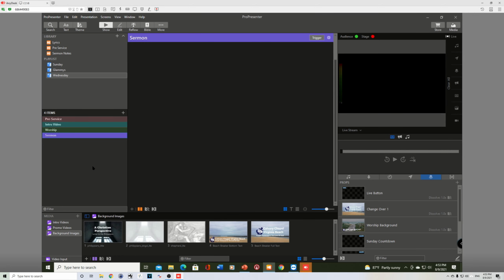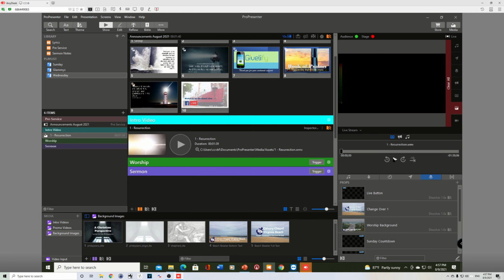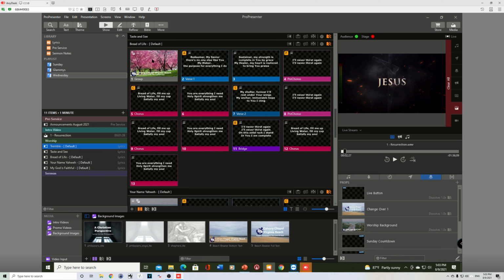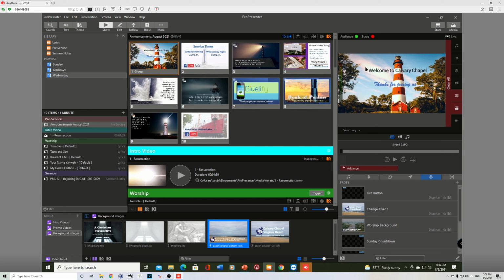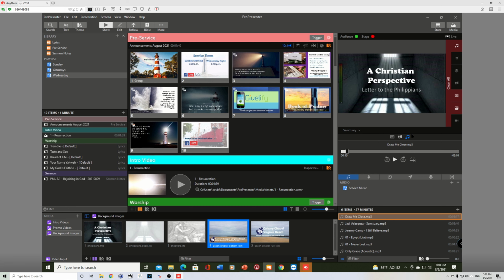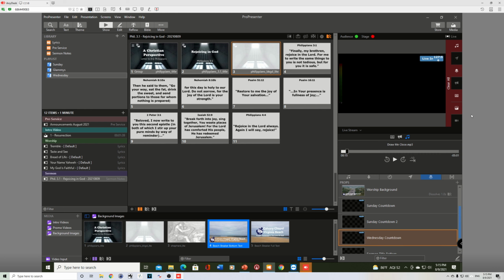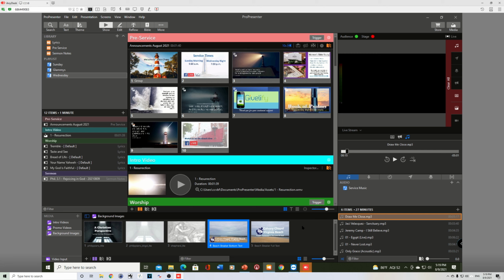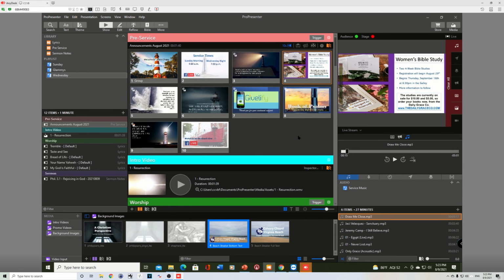CCVB ProPresenter 7 Service Creation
How to setup and prepare various presentations for a typical service - specific to Calvary Chapel Virginia Beach